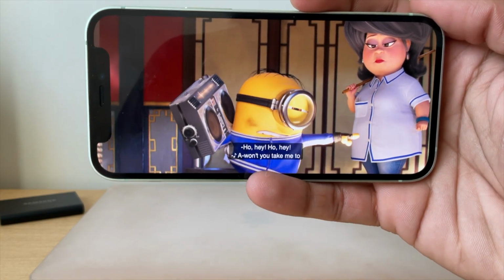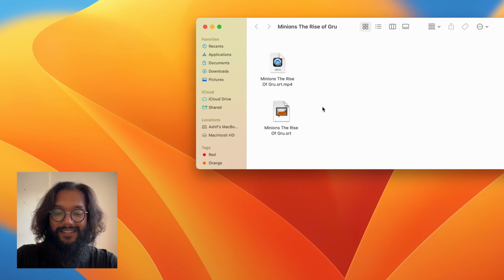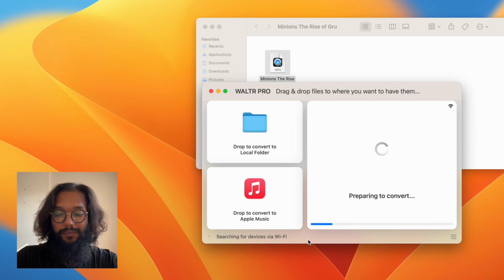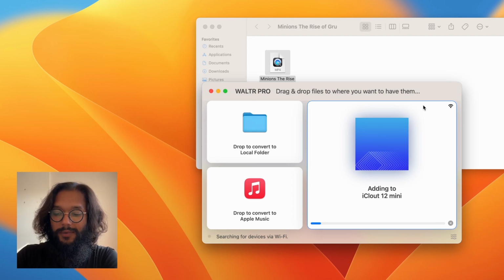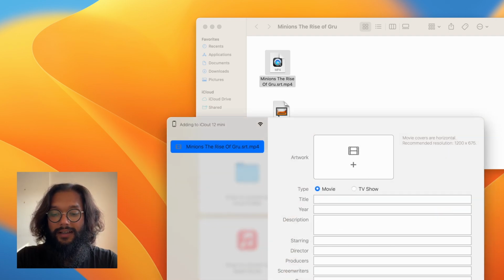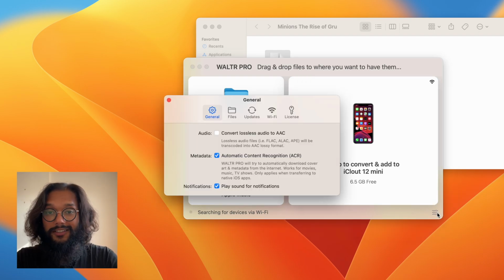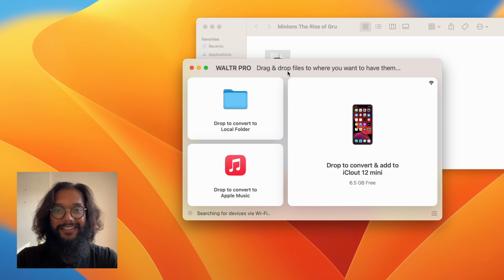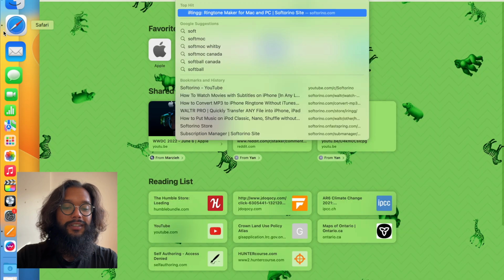How to Add Subtitles to Video on iPhone & iPad Quickly💡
Wondering how to add subtitles to your videos on an iPhone or iPad? Many Apple users face this question, especially when trying to enjoy a movie on a plane. In this video, we'll show you the quickest way to add subtitles to your movie on an iPad using WALTR PRO! 🏎️💨

We'll be using WALTR PRO, an amazing converter app that makes transferring files from a PC to an Apple device super easy. Just connect, drag, and drop files from your Mac to your iPad or other Apple devices. It's that simple! 😎

🚀 If you prefer reading, check out our awesome article on the related topic

📝 Timecodes:

00:00 Launch Video & Captions
00:25 Open WALTR PRO
00:35 Drag & Drop File
00:45 Enable Subtitles
01:30 Discover WALTR PRO
02:47 Get WALTR PRO
03:10 More for You!